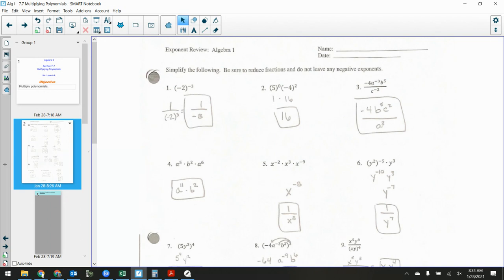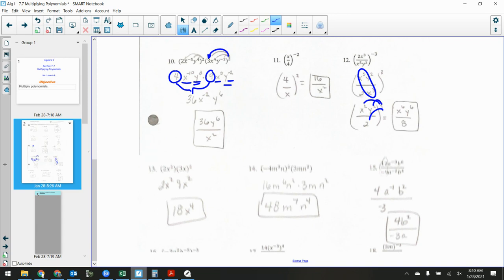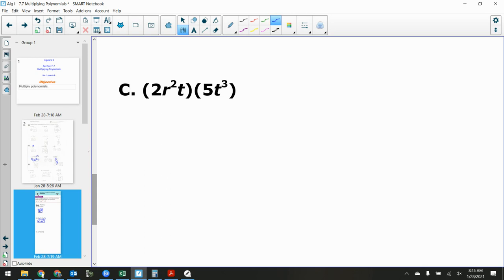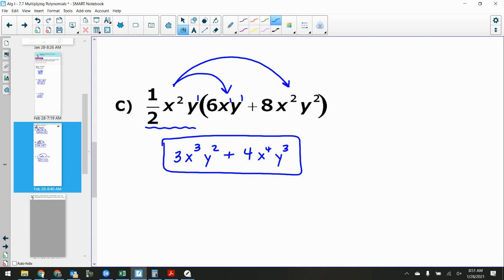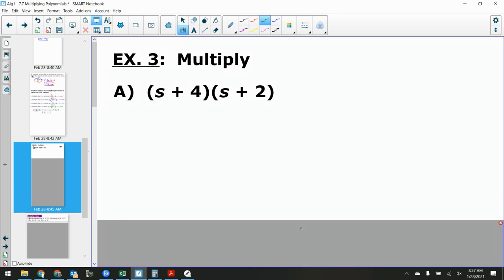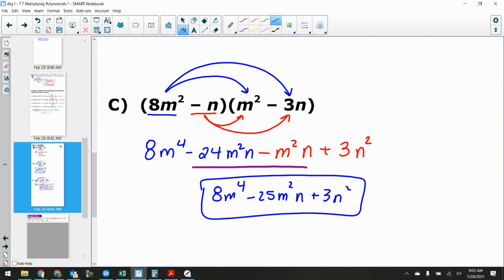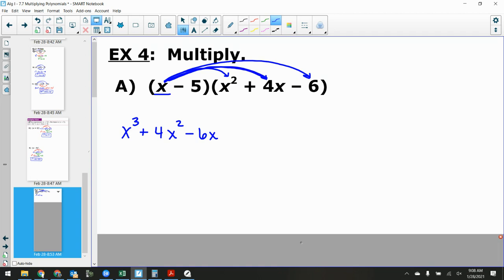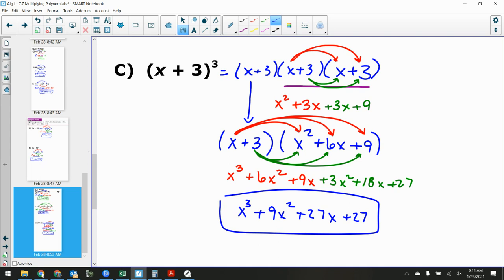Algebra 1: Section 7-7 Day 1: 1-28-21